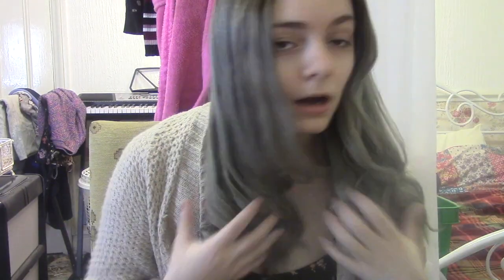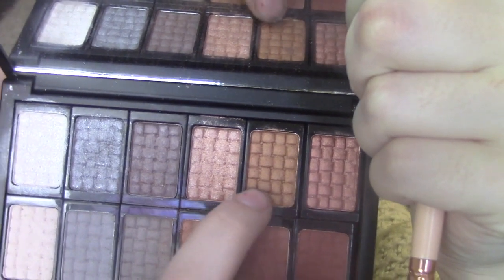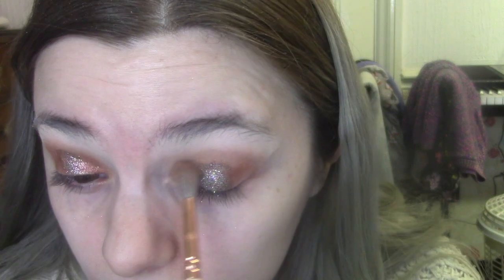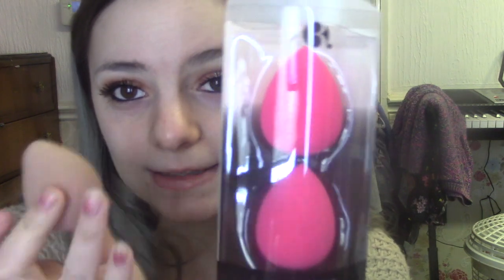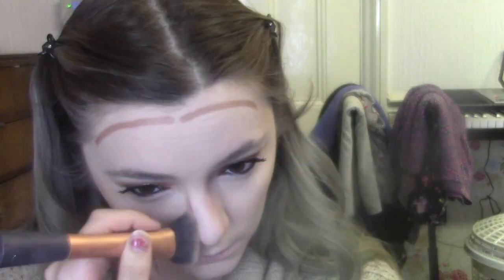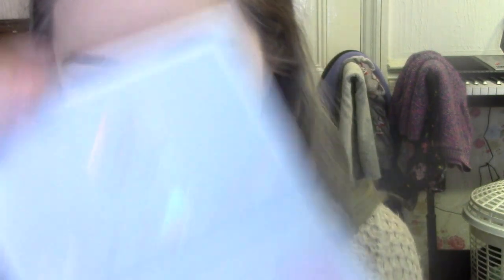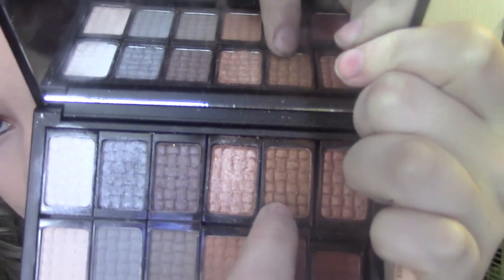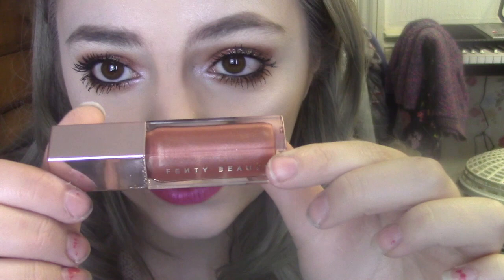Boxing Day GRWM (Trying Products I Got For Christmas)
Lmao I've given up trying to upload at the trendy times, I'll just do whatever man I work full time and have depression.

Videos coming soon woop:
-January's First Impressions (filmed, will probs edit for tomorrow or Tuesday as I'm off ((9th/10th)))
-Ranking 2017's Foundations (In the process of retrying all 15 of them so will probs be another 2 weeks)
-Ranking 2017's Concealer's (Will be up shortly after that one ^)
- Testing Jan's Cohorted Beauty Box (When it bloody decides to get here, probably will film and hopefully get up next Monday/tuesday ((15th/16th))
- `Miscellaneous Makeup Favourites of 2017 (after the concealer vid)
-Testing/Trying under £10 Amazon Dresses (Will purchase as soon as my phone bill comes out of my account which should be like tomorrow so I know how much I can reasonably spend)

& thats it for January not that anyone cares lol. Gotta week off at some point so hopefully that makes that more achievable for me. also I'm 21 on the 27th, halp! except its actually great cause my pay goes up woop!